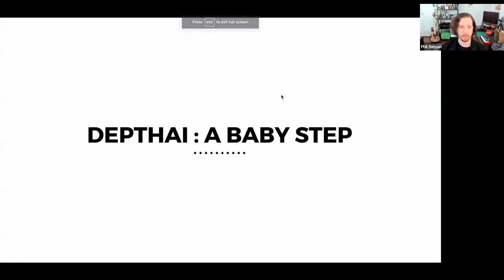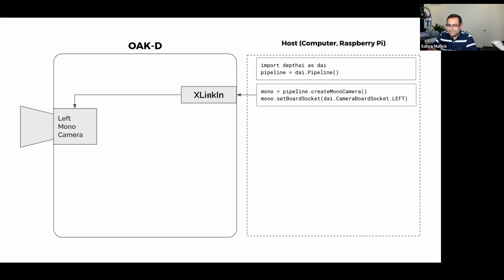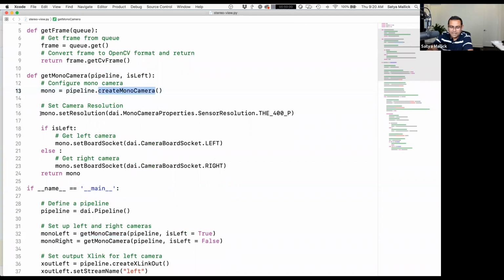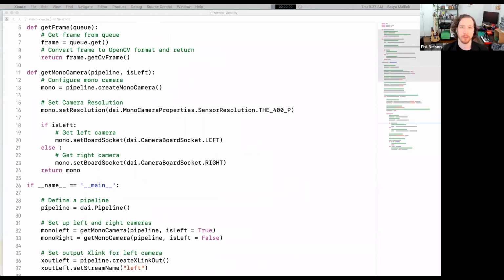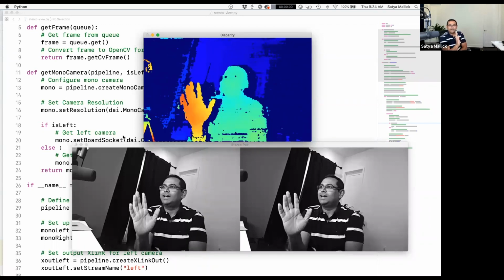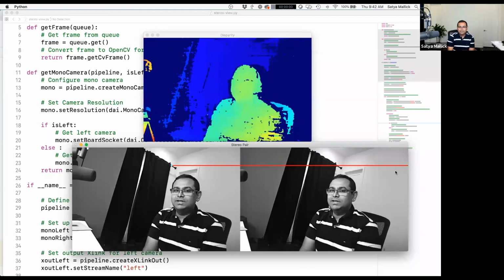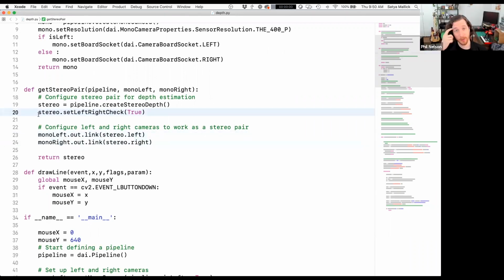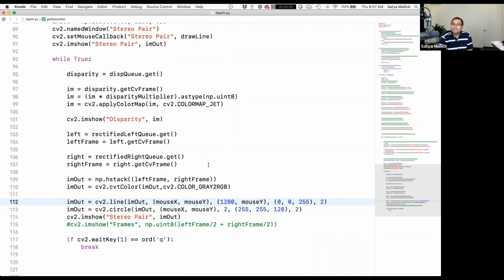First Steps with DepthAI feat. Dr. Satya Mallick - Weekly Episode 28 - 10/07/21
This week's episode is a tutorial on DepthAI, the software that makes OpenCV AI Kit truly magical. The code used in the webinar can be found at

0:00 Introduction
2:41 Tutorial Start